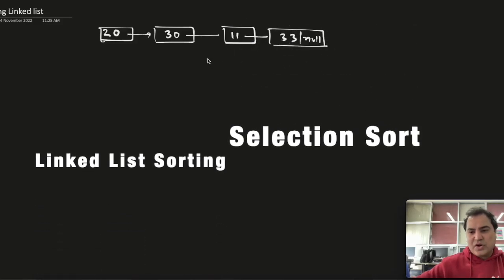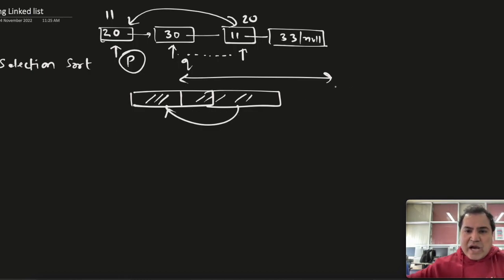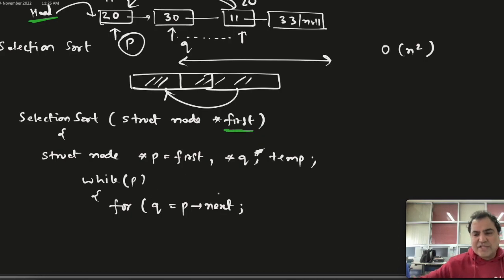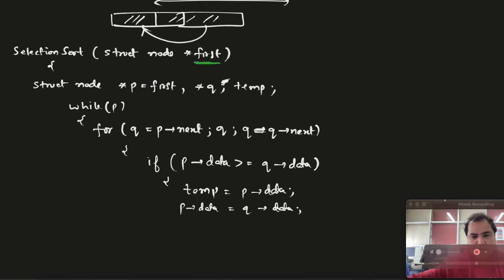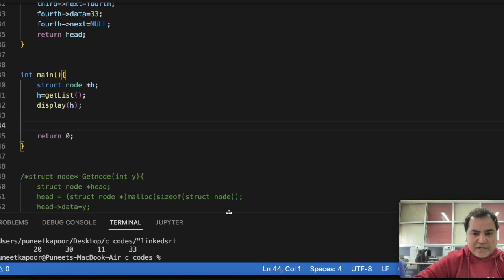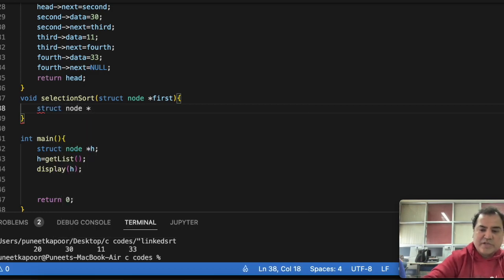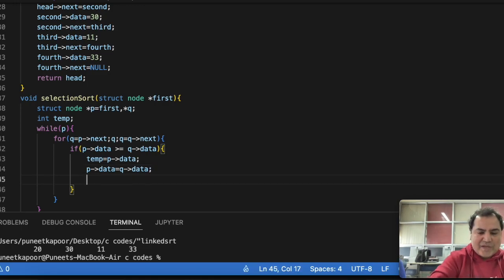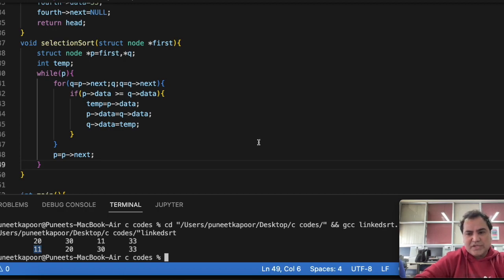DATA STRUCTURES AND ALGORITHMS|SELECTION SORT | LINKED LIST Sorting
In this lecture basics of data structures has been covered .
1. Selection Sort Algorithm
2.  LINKED LIST Sorting
3.  LINKED LIST Program of sorting
4. C CODE TO SORT
5. GATE exam examples